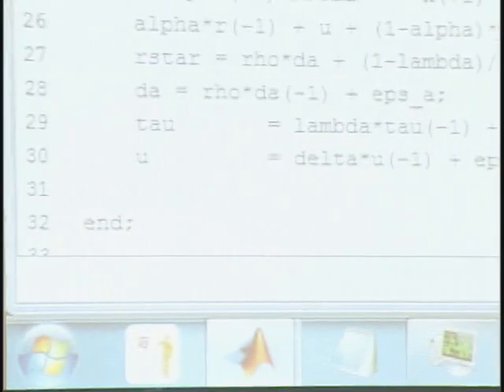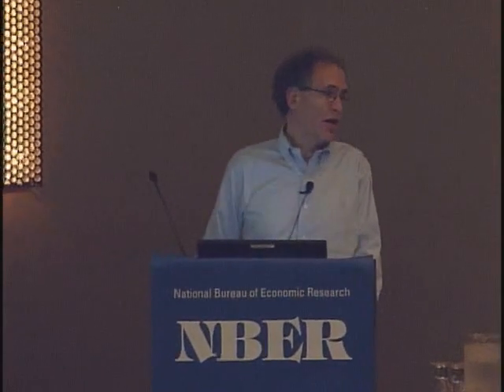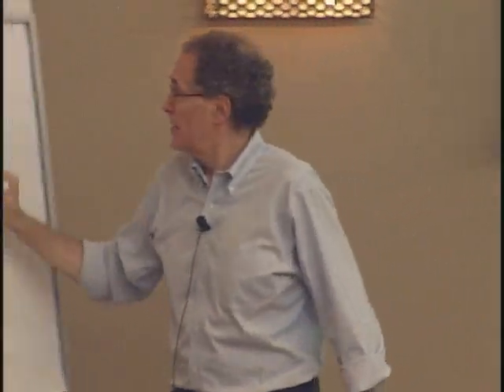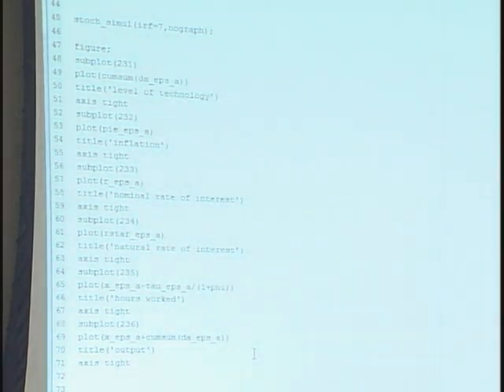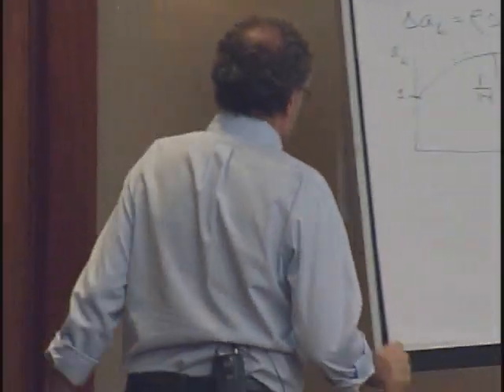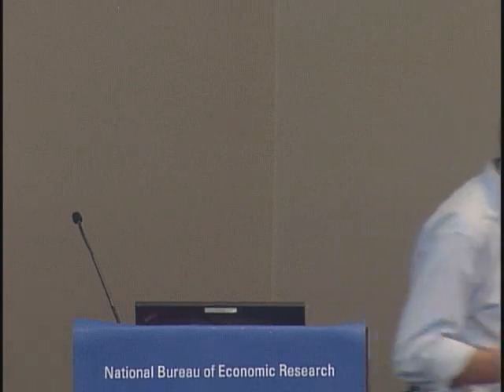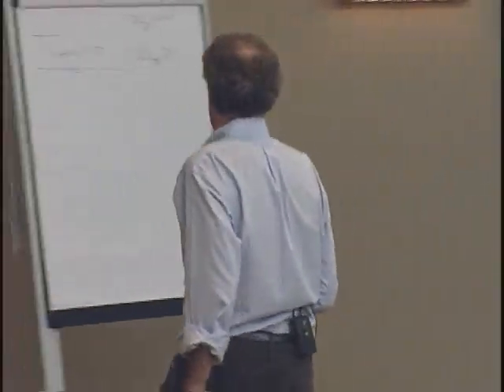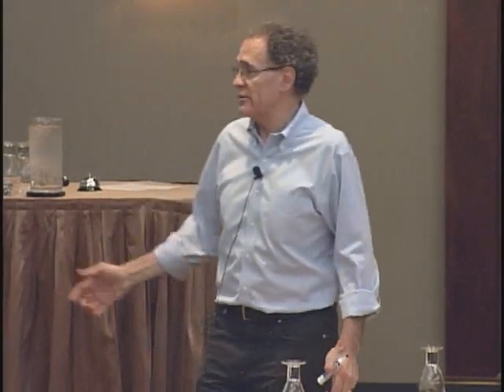2011 Methods Lecture, Lawrence Christiano, "Dynare Exercise"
Presented by Lawrence Christiano, Northwestern University and NBER
Dynare Exercise
Summer Institute 2011 Methods Lectures: Computational Tools & Macroeconomic Applications